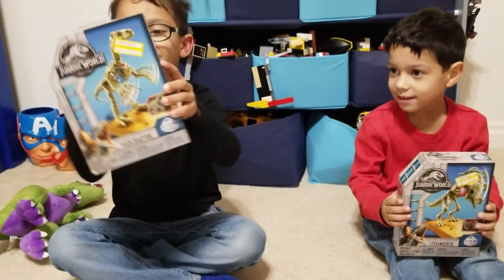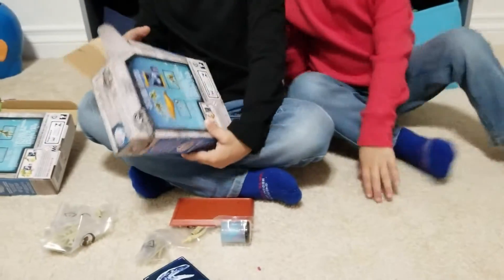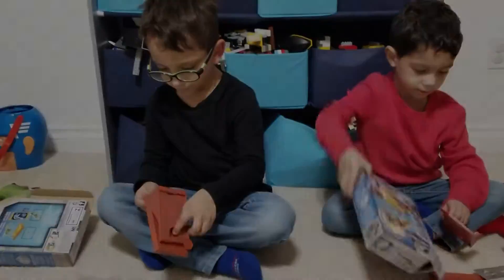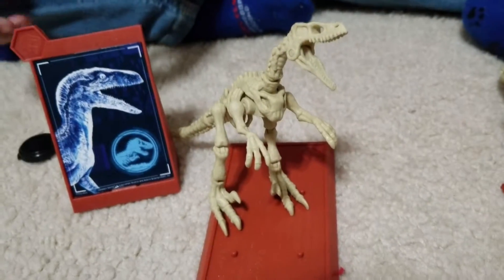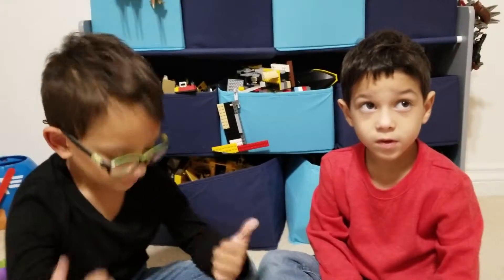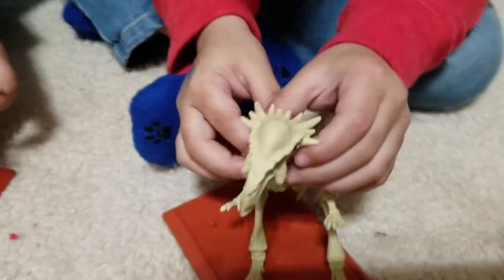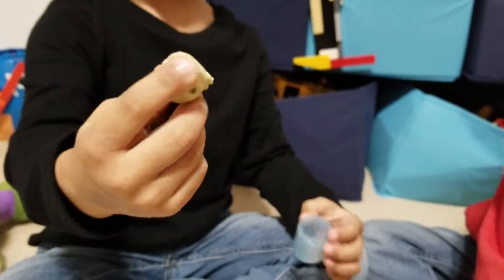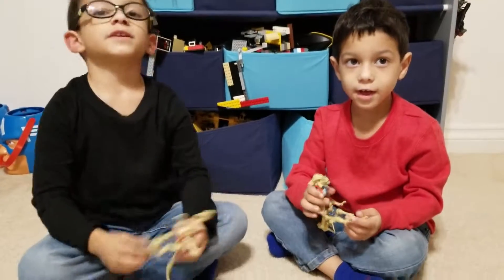Jurassic World STEM Unboxing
Unboxing some super cool Jurassic World toys. We put together the bones and add a special DNA piece to see an action movement. Watch till the end to see what they do!